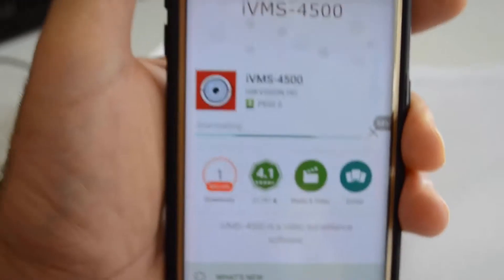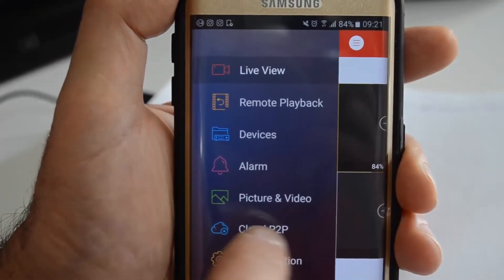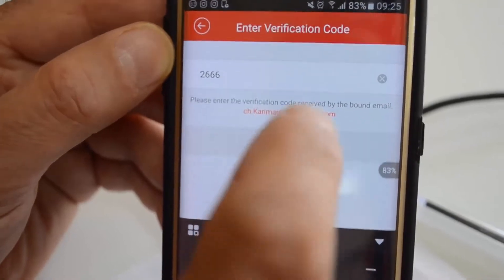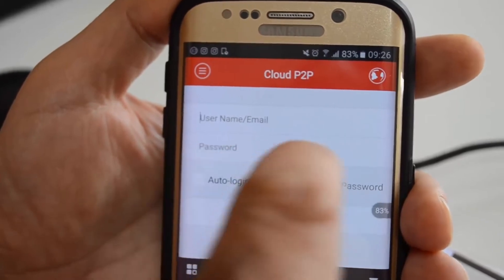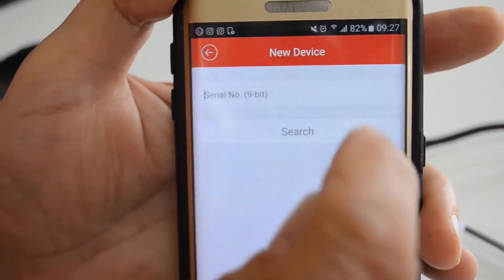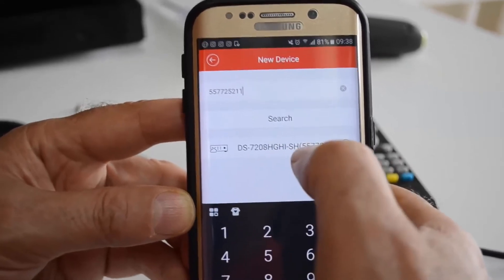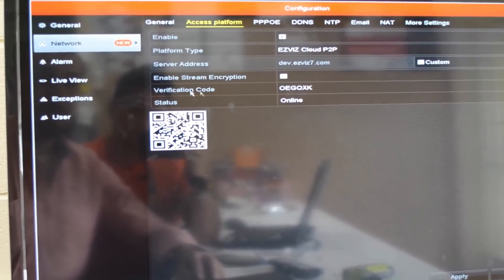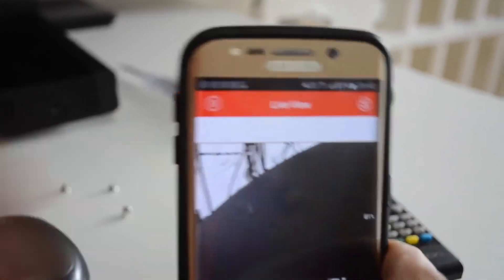Hikvision How to setup hikvision cloud p2p on line viewing on mobile phone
AAACCTV.How to setup Hikvision cloud p2p online viewing on mobile phone aaa cctv.. please for more technical support go to our Q&A at

1.) Quantum USB Thin Client Configuration All Windows Full Step with Voice in Hindi

2.)  How To Remove PASSWORD on MacBook Pro | All Macs! | Unlock Passcode for Pro Air iMac Mac Pro

3.) how to reset brother HL-1110 cartridge & Drum reset

4.)  Forget Hikvision  DVR/NVR Password ,HOw to Reset New Trick 2017

5.)  Remove any MI account without password New Trick